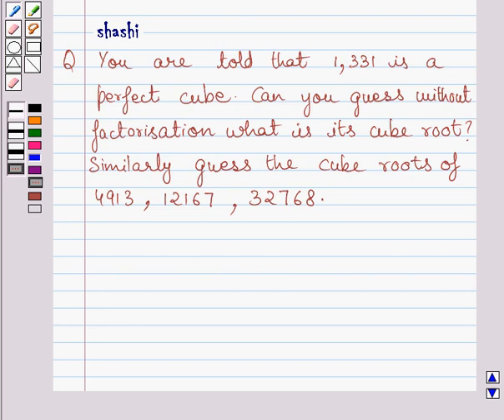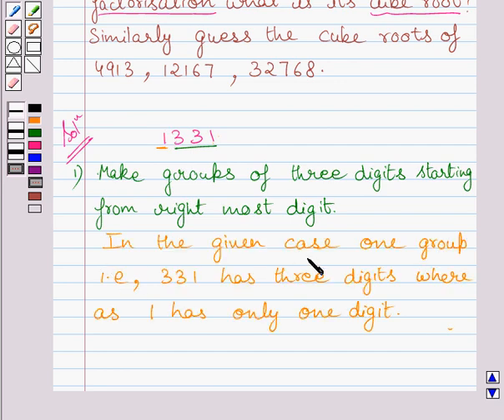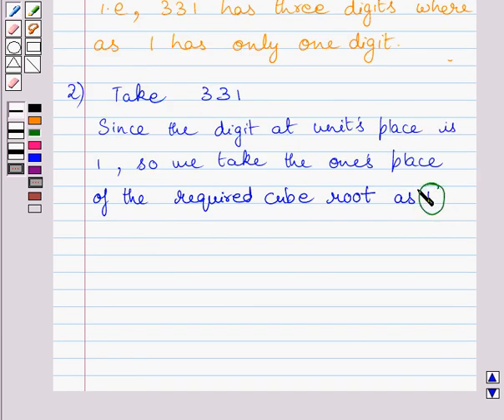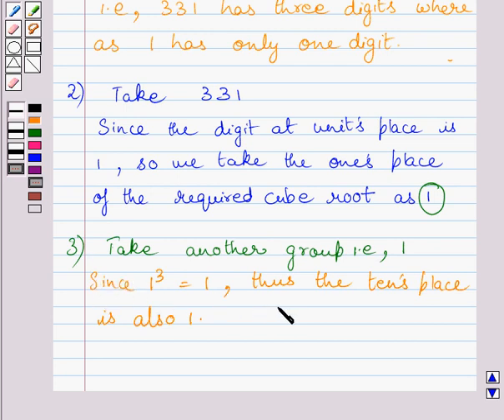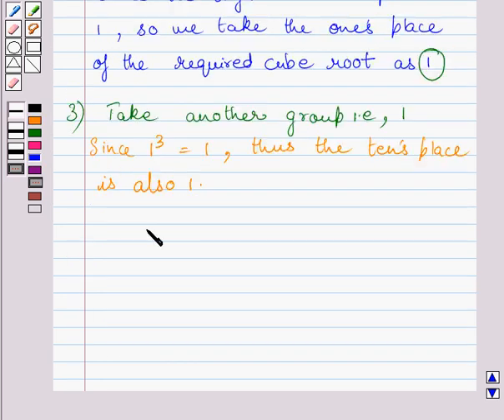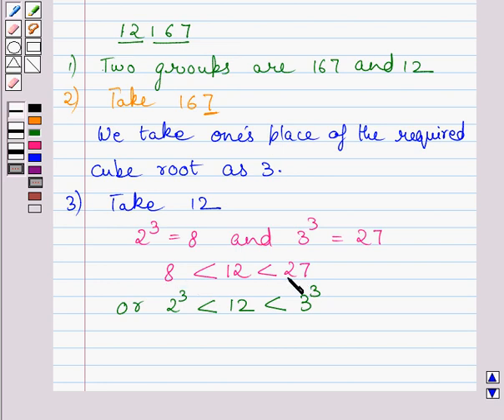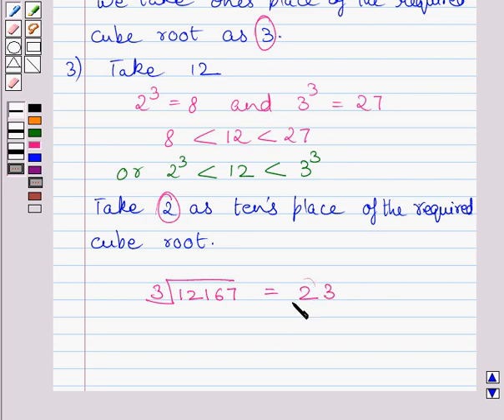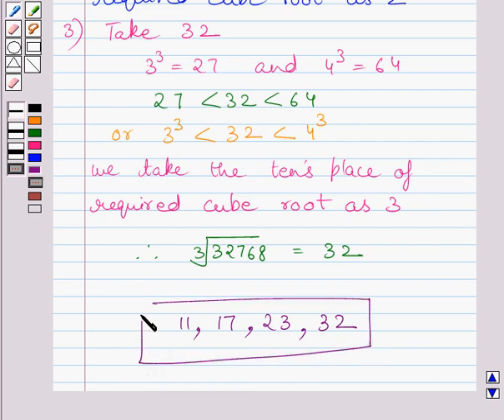Maths_VIII_NCERT_2008_7_7.2.3